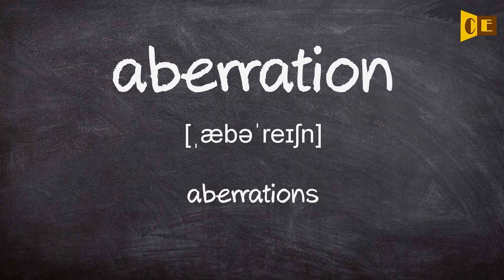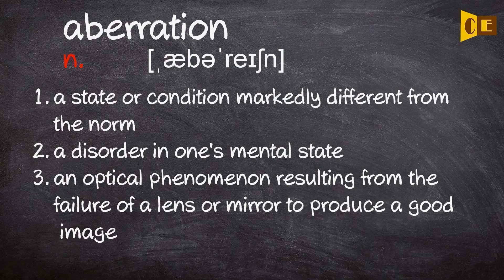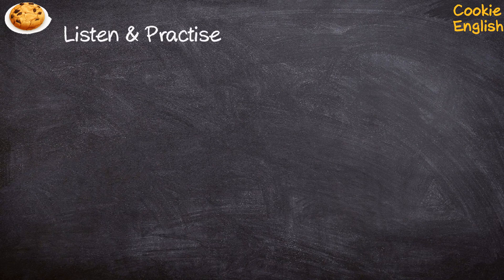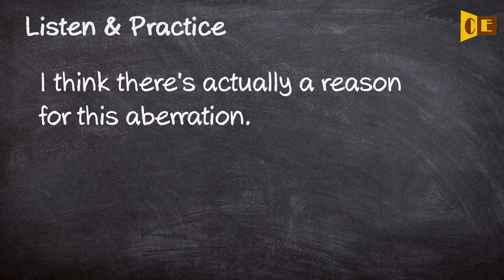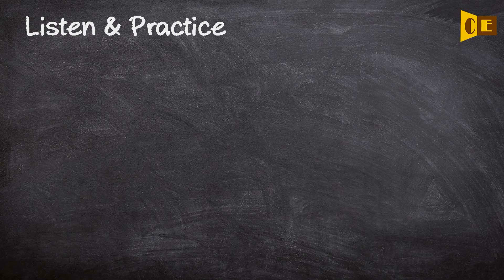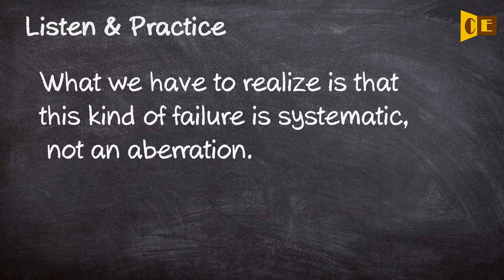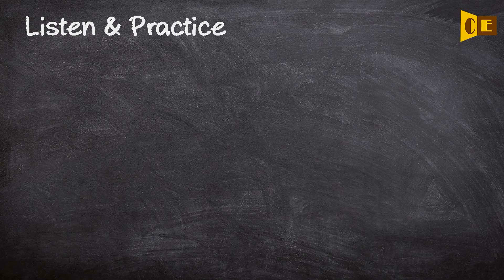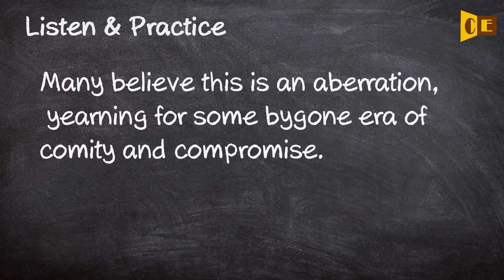Aberration Pronunciation, Paraphrase, Listen & Practice